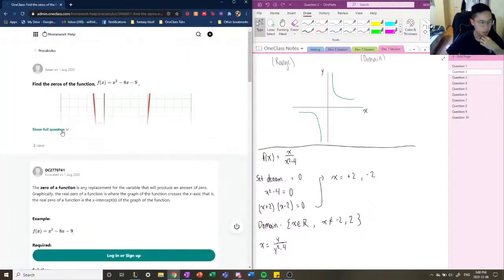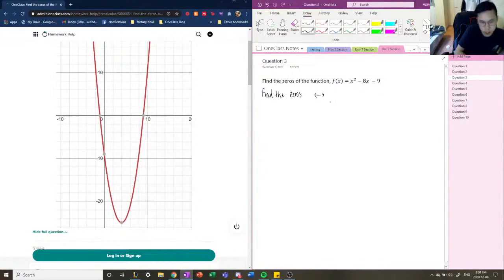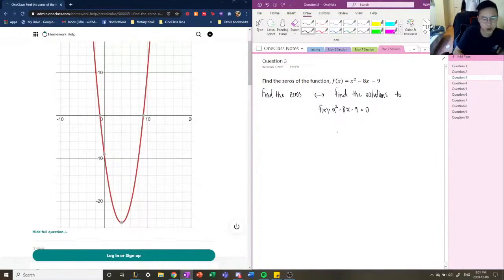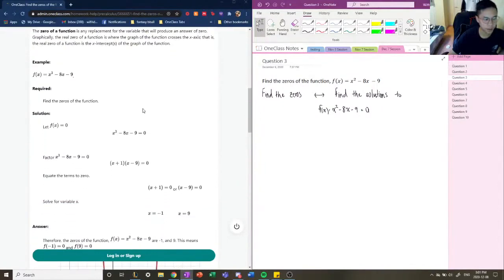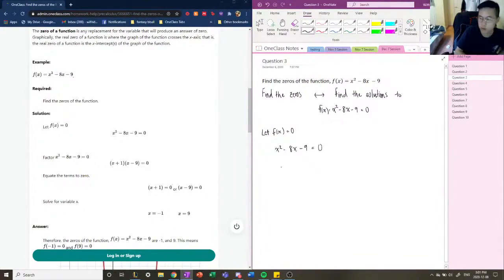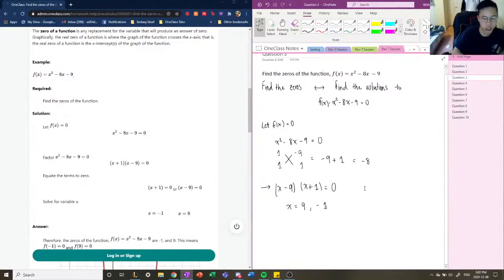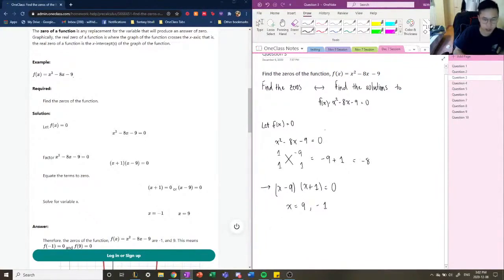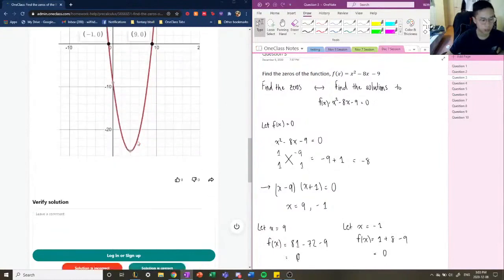Find the zeros of the function,